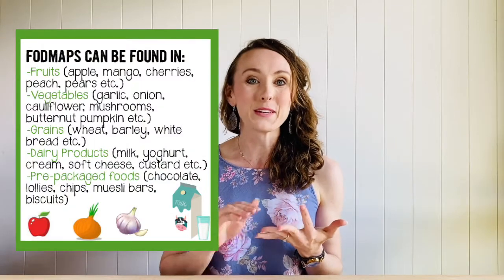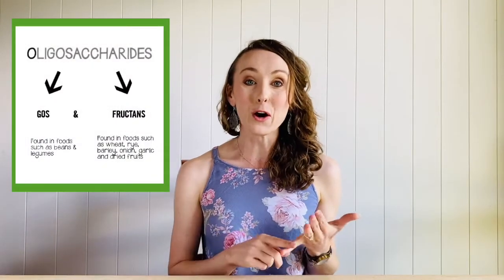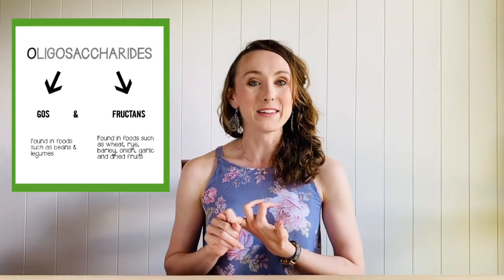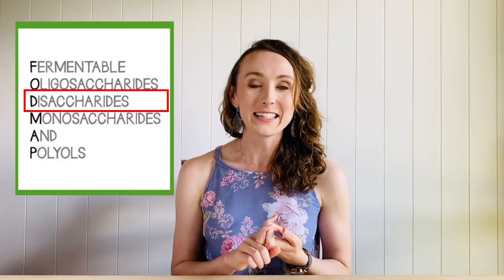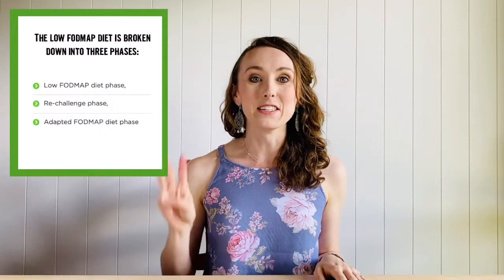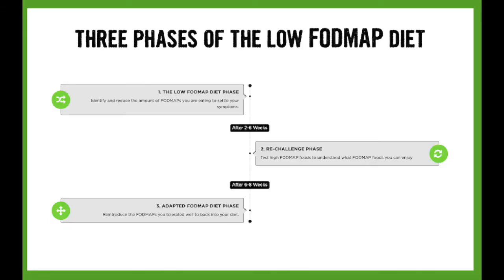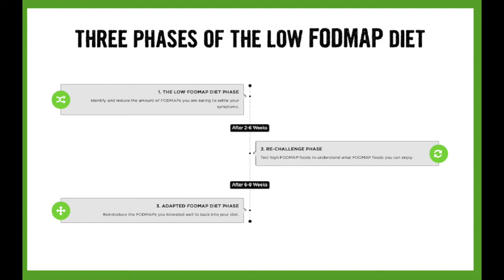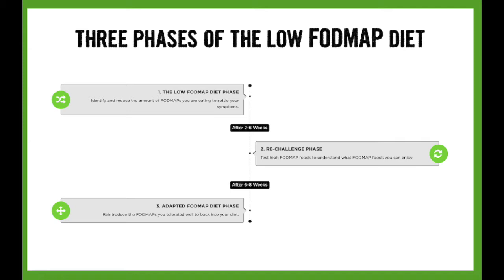What is the low FODMAP diet?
The low FODMAP diet has been designed as a tool to help Irritable Bowel Syndrome patients gain good symptom management and identify trigger foods.
What does FODMAP stand for?
✅F- FERMENTABLE. This is when certain types of carbohydrates and sugar alcohols are broken down (fermented) by our gut bacteria in our large intestine.
✅O- OLIGOSACCHARIDES. “Oligo” means “few” and “saccharide” means sugar. These molecules are made up of individual sugars joined together in a chain. There are two types you need to be aware of: fructans and galacto-oligosaccharides.
✅D- DISACCHARIDES. “Di” means “two” and this is a double sugar molecule. On the low FODMAP diet disaccharides represent lactose.
✅M- MONOSACCHARIDES. “Mono” means single and this is a single sugar molecule representing fructose. Fructose is only high FODMAP when it is in excess of glucose.
✅A-AND
✅P- POLYOLS. These are sugar alcohols found in a wide range of fruit and vegetables as well as in processed products (don’t worry they won’t make you intoxicated!).
The diet is broken down into three phases:
Low FODMAP diet phase,
Re-challenge phase,
Adapted FODMAP diet phase
Comment an emoji is you learnt something new about the low FODMAP diet ✌️